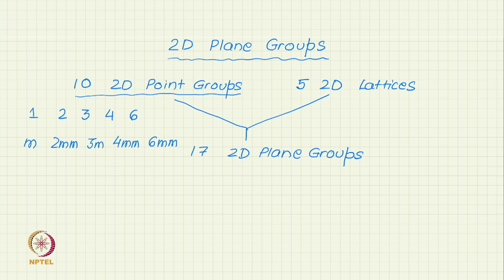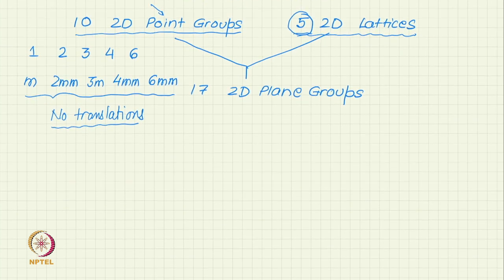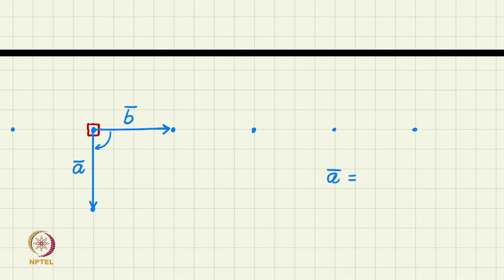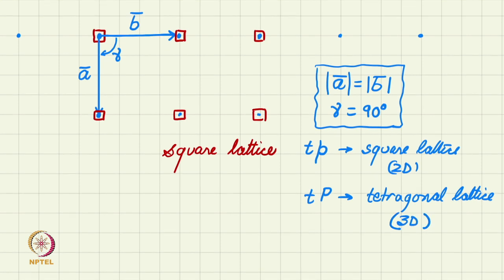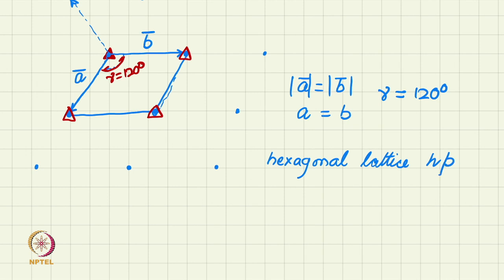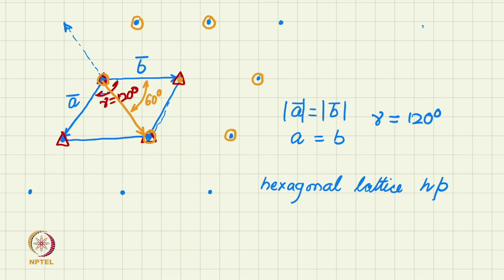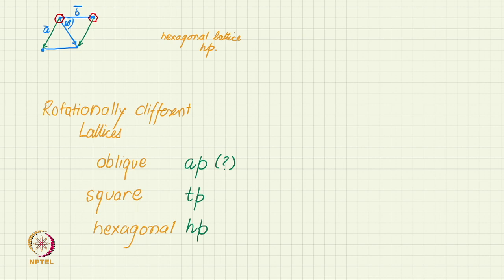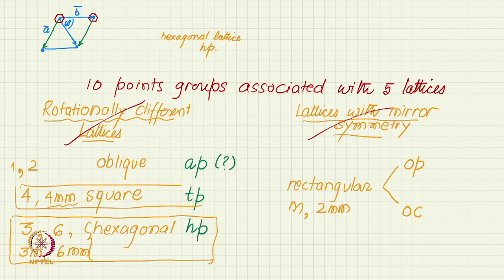10 point groups associated with 5 lattices